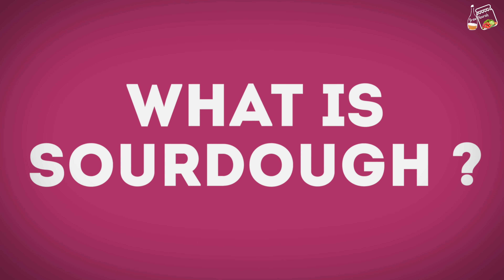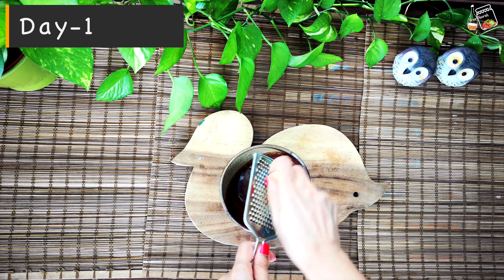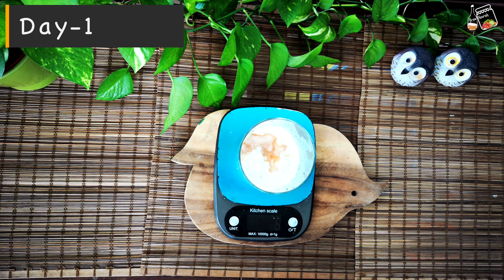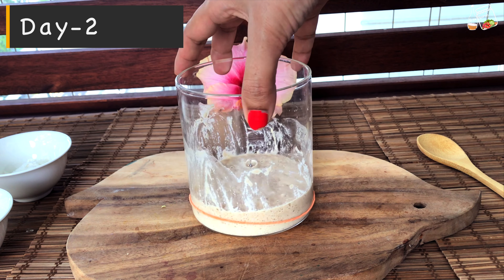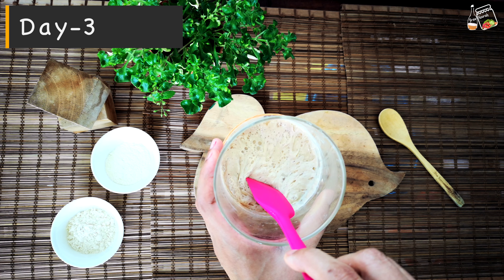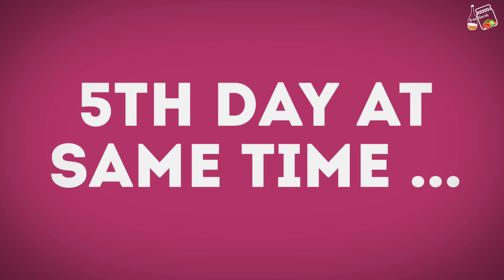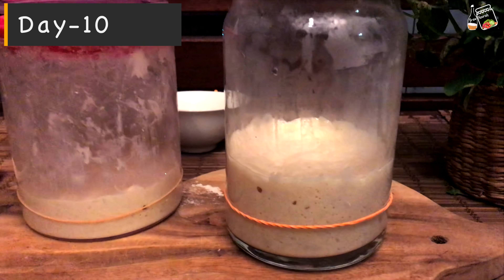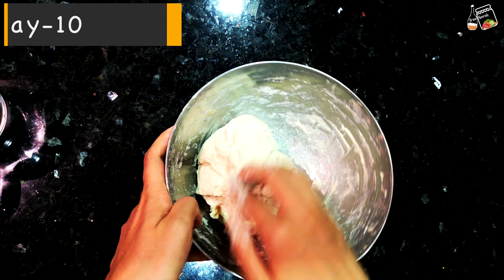Make Sourdough Starter With Me To Bake Your First SourDough Bread || Sourdough Starter Recipe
Dear Friends, today I have  shown how to make sourdough starter . If you follow my recipe you will be successful definitely . This is the easiest sourdough starter recipe. I will also uplaod how to score your sourdough bread to make nice design and how to get soft and open crumb shot .